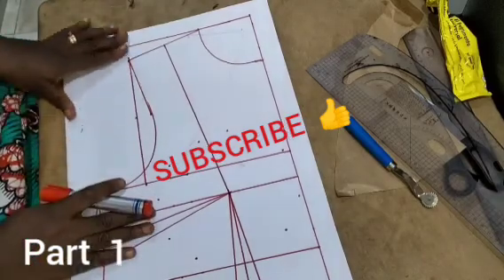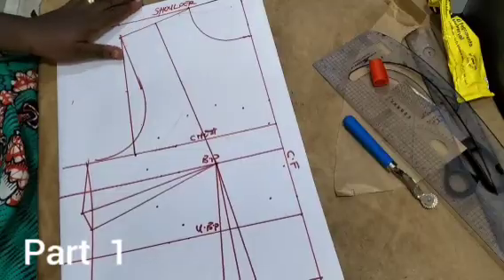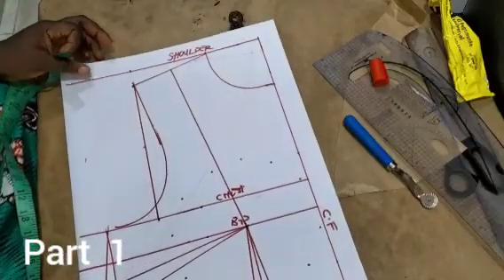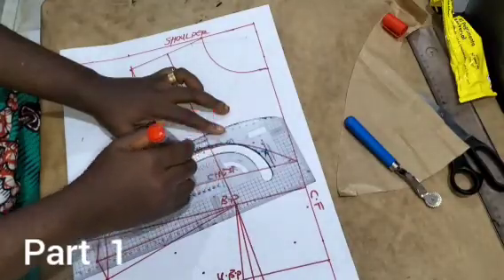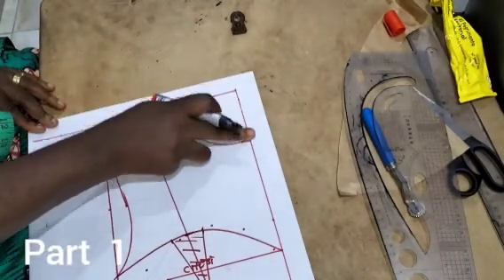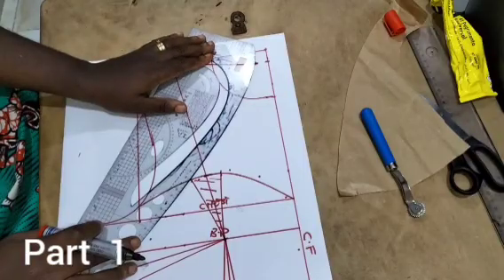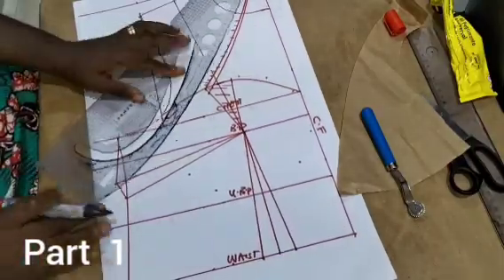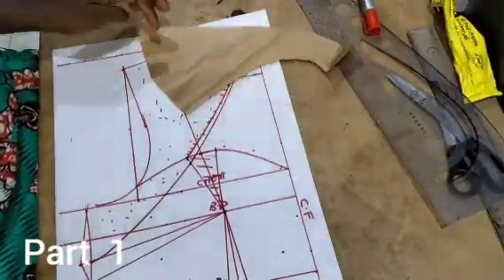HOW TO MAKE A REVERSED CAPE DRESS (PART 1)